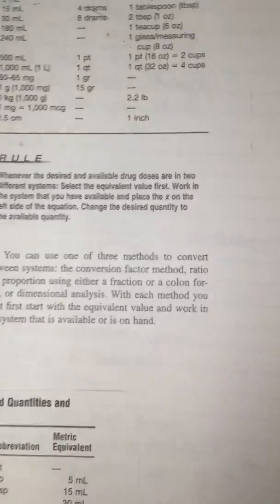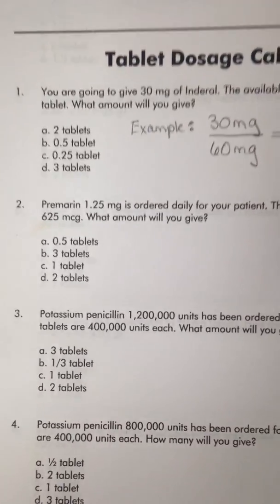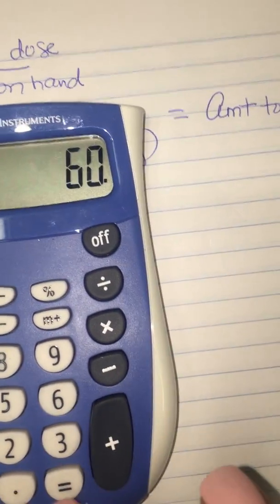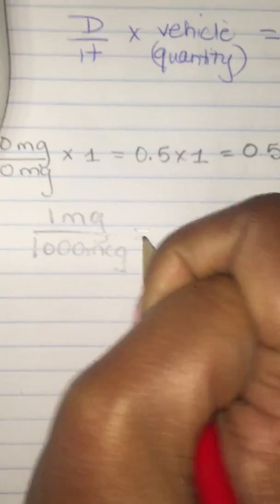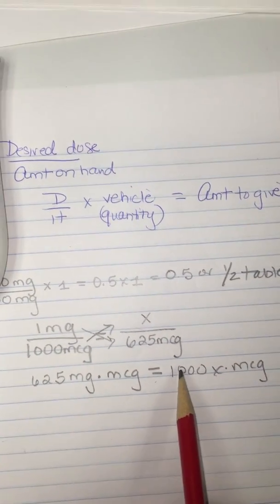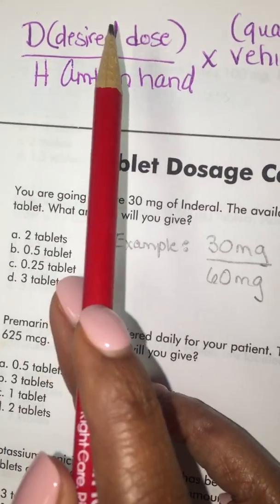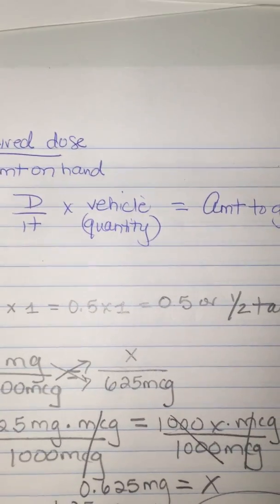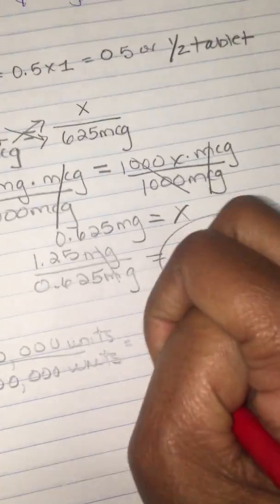Mth 186 Medical Dosage Calculations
Tablet Dosage Calculations demonstration